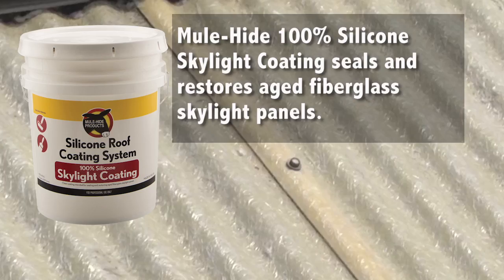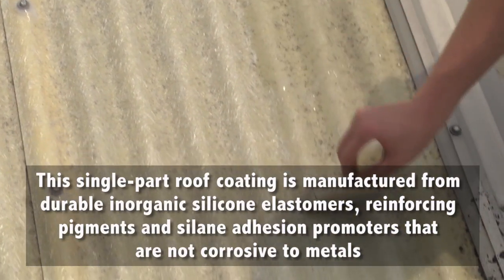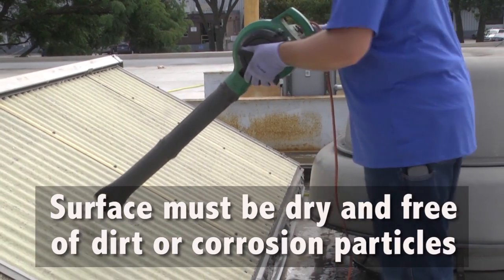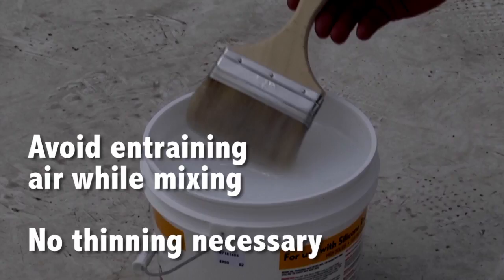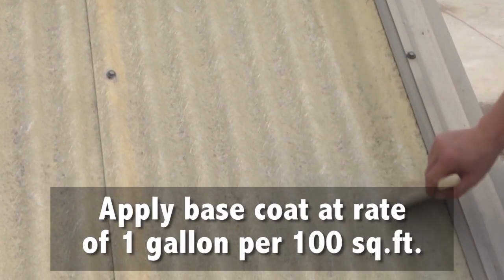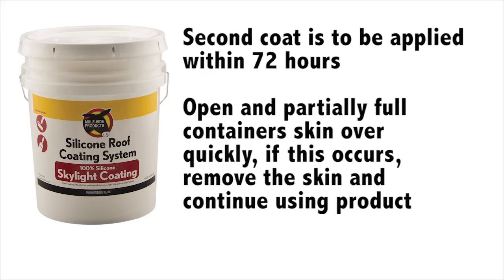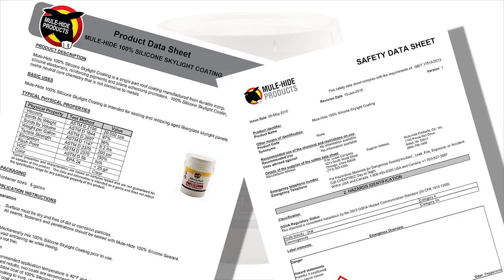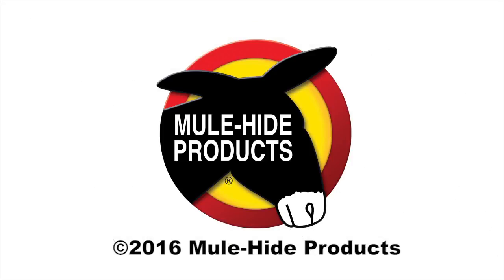Mule Hide Si Skylight Coating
Mule-Hide 100% Silicone Skylight Coating is a single part roof coating
manufactured from durable inorganic silicone elastomers, reinforcing pigments and silane adhesions promoters.  100% Silicone Skylight Coating is a oxime neutral cure chemistry that is not corrosive to metals.